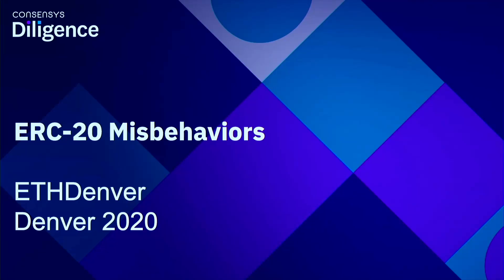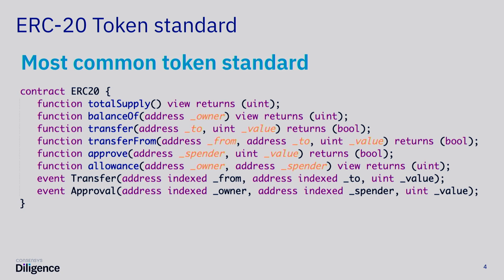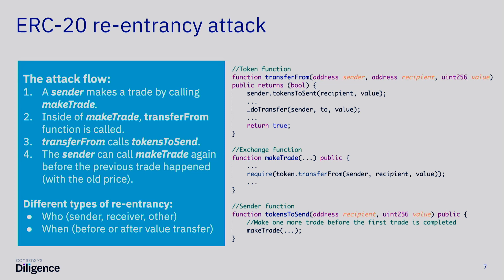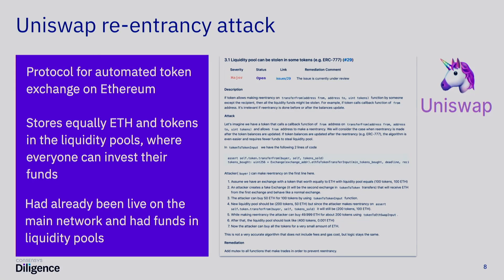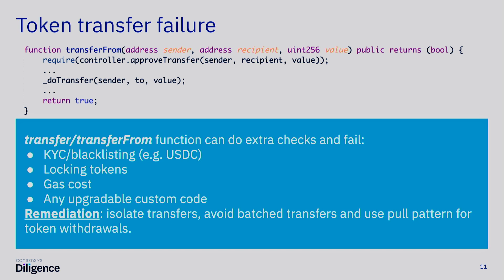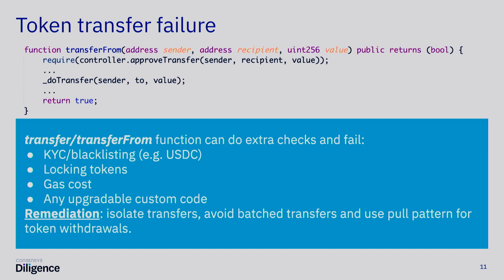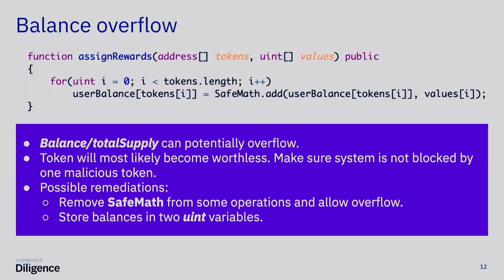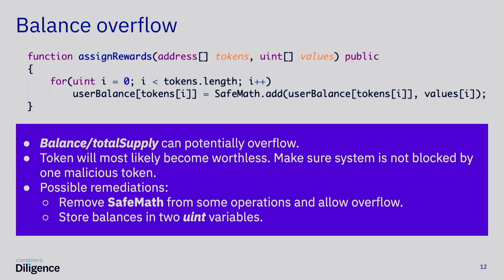ERC20 Misbehaviors – Sergii Kravchenko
This talk is from ETHDenver, the world’s largest Web3 BUIDLathon and Community Gathering. ETHDenver’s content is crypto and blockchain focused.

Speakers: Sergii Kravchenko of ConsenSys Diligence

Abstract: ERC20 are the most popular tokens designed and used solely on the Ethereum platform but they do not come without limitations or misbehaviors. During this talk, a security auditor will discuss the ends and outs of ERC20 tokens and what to look out for when using them.

This talk was recorded Friday, February 14, 2020.

ETHDenver 2020’s content themes included DeFi; DAOs and Token Engineering (TE); Gaming and Usability; Protocols and Interoperability; and Public Good and Social Impact.

The 2020 event was February 14-16 in Denver, Colorado and hosted 2000+ blockchain enthusiasts, developers and community members from 50 countries and 50 U.S. states.

👋 CONNECT
ETHDenver Twitter

📖 READ
ETHDenver News on Medium